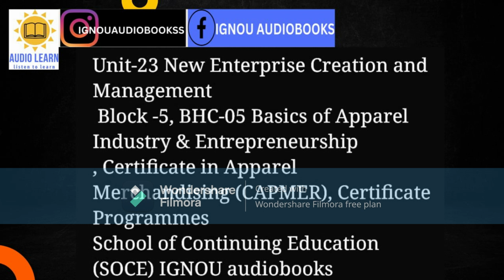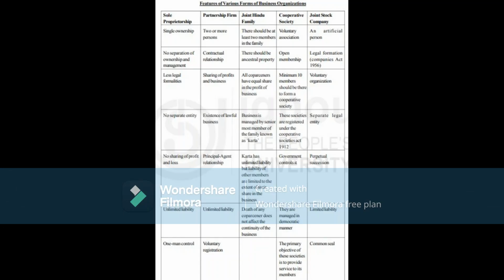Unit-23 New Enterprise Creation and Management Block -5 BHC-05 CAPMER SOCE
Unit-23 New Enterprise Creation and Management, Block -5, BHC-05 Basics of Apparel Industry & Entrepreneurship
, Certificate in Apparel Merchandising (CAPMER), Certificate Programmes
School of Continuing Education (SOCE) IGNOU audiobooks